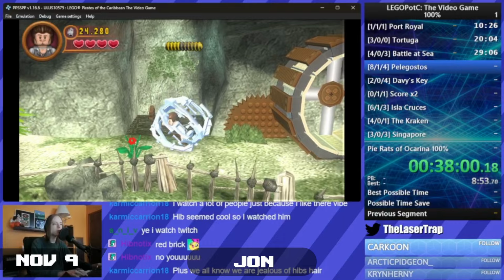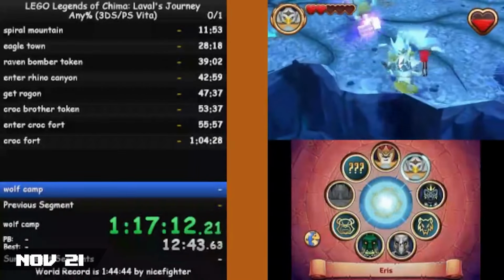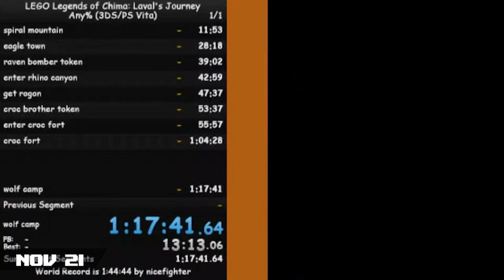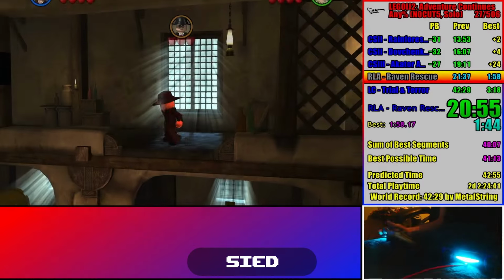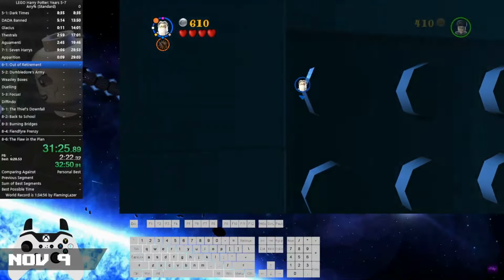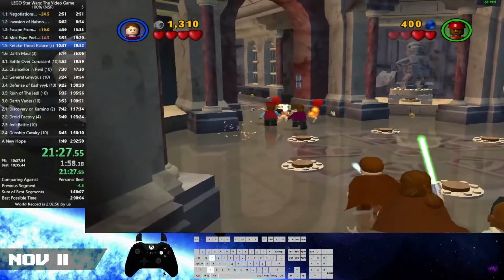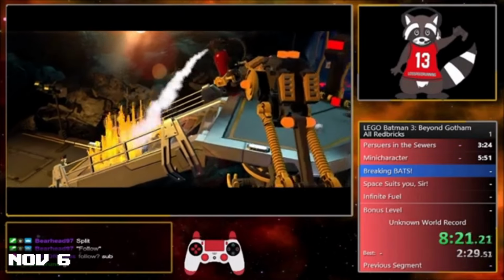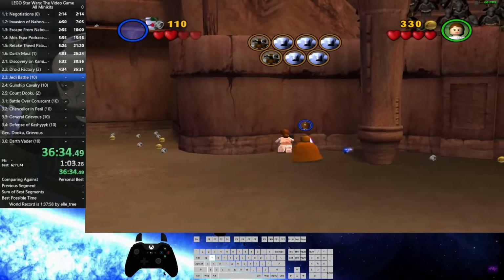LEGO Speedrunning Monthly Recap - November 2023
November wasn't the most active month we've had in LEGO Speedrunning, but it was just as, if not more influential to the entire scene thanks to a handful of new records, tricks, and a big mystery being solved

Timestamps:
0:00 - 0:18 - Intro
0:18 - 1:02 - POTC DS
1:02 - 1:53 - LLOC
1:53 - 2:55 - LEGO Battles
2:56 - 4:00 - LSWIII
4:01 - 5:20 - FPS Increase with Steam input
5:21 - 5:52 - ESA Winter
5:54 - 6:25 - LSW1
6:25 - 6:51 - LIJ1&2
6:51 - 7:39 - LB1&3
7:39 - 8:03 - LM2
8:03 - 8:32 - LEGO Racers
8:32 - End - Outro